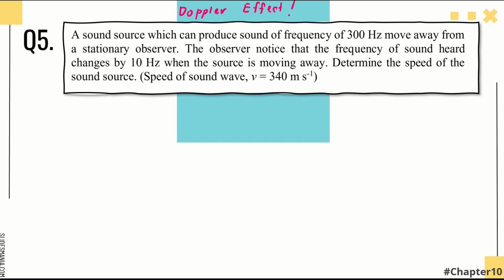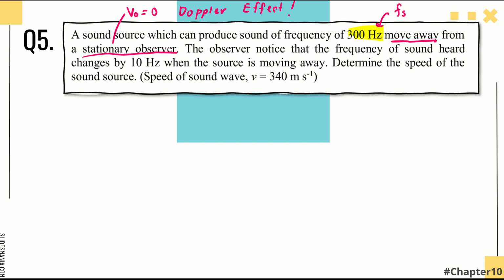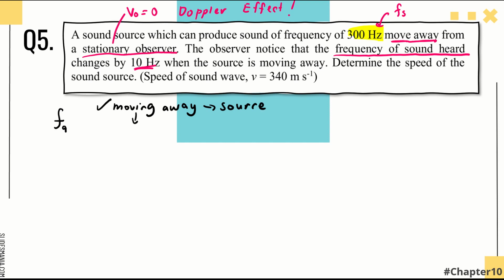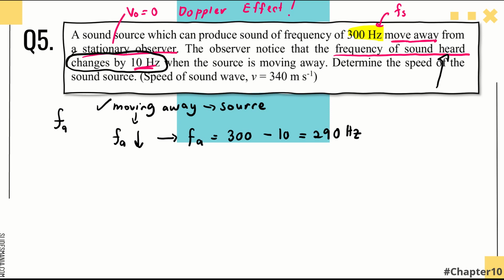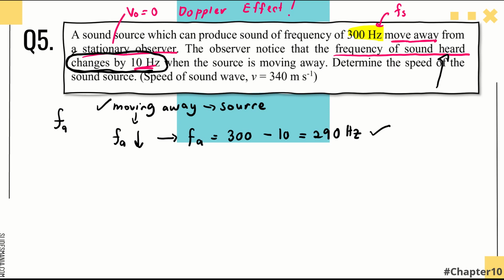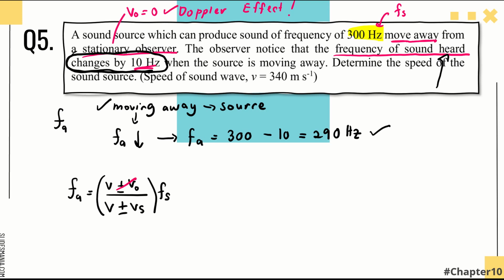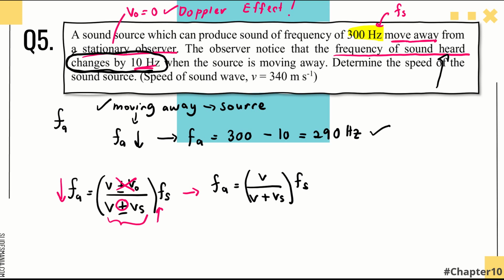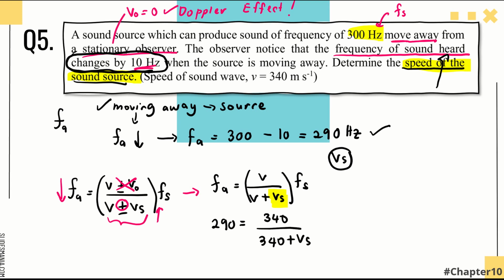WEEK 13 Q.5 (CH 10) , A Question A Day, [Matriculation Physics]